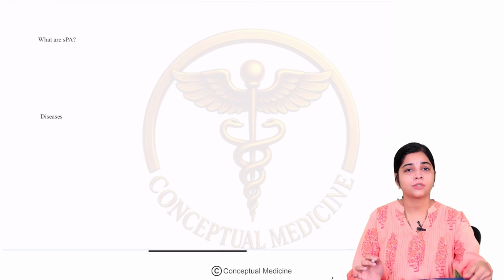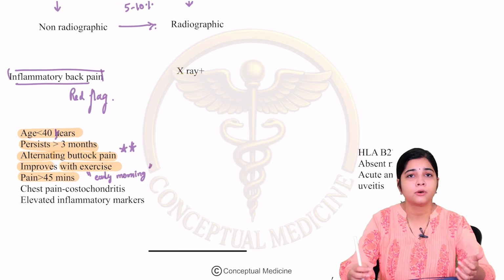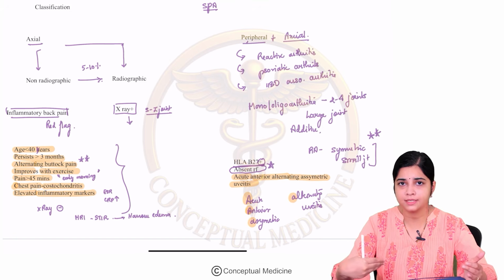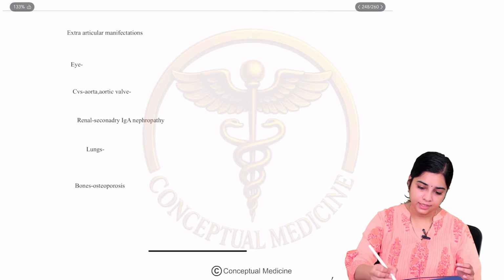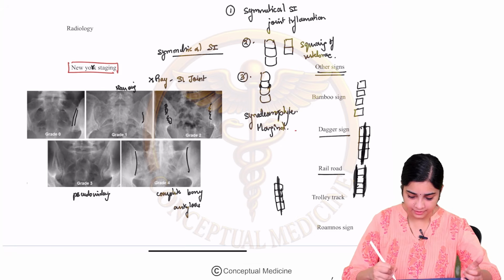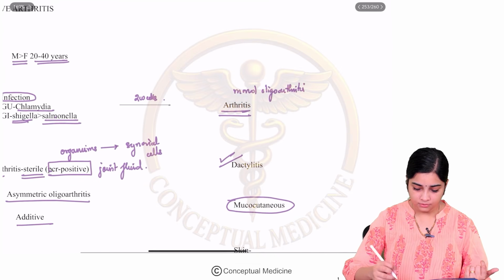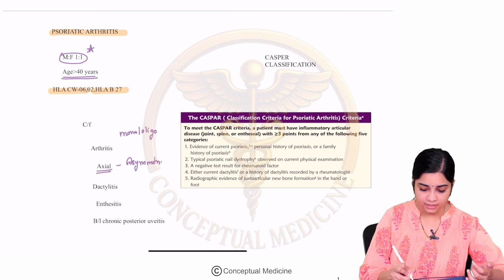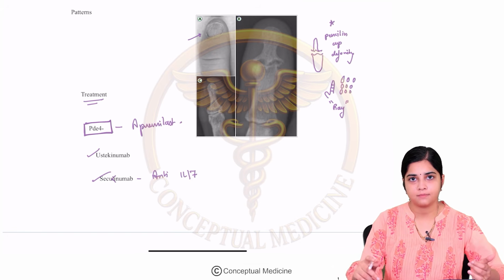2. Spondyloarthropathies 🔗 Axial SpA, Psoriatic Arthritis, Reactive Arthritis | USMLE Step 2 CK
Spondyloarthropathies Made Simple 🔗 Axial SpA, Psoriatic Arthritis, Reactive Arthritis | USMLE Step 2 CK High-Yield

Master spondyloarthropathies for USMLE Step 2 CK with a clinic-first framework that ties patterns to instant diagnoses and treatments. Think HLA-B27–associated, seronegative inflammatory disease with enthesitis, dactylitis sausage digits, inflammatory back pain that improves with activity, and extra-articular features uveitis, psoriasis, and IBD. Axial spondyloarthritis and ankylosing spondylitis present with morning stiffness, buttock pain alternating sides, limited chest expansion, positive Schober test, and sacroiliitis on MRI STIR; late X-ray shows syndesmophytes and bamboo spine. Psoriatic arthritis shows nail pitting, onycholysis, DIP involvement, dactylitis, and patterns from oligoarthritis to arthritis mutilans; ultrasound may show enthesitis and synovitis. Reactive arthritis follows GI or GU infection chlamydia, salmonella, shigella, campylobacter with the classic triad arthritis, conjunctivitis, urethritis plus mucocutaneous lesions and heel pain. IBD-associated arthritis parallels bowel activity and can be axial or peripheral; always screen for GI symptoms. Key labs are RF and anti-CCP negative, CRP and ESR elevated, HLA-B27 supportive but not diagnostic; rule out septic arthritis and crystal disease in hot joints. Management starts with exercise and NSAIDs first line, local glucocorticoid injections for enthesitis or mono-oligo flares, and escalation to biologics for persistent disease: TNF inhibitors adalimumab, infliximab, etanercept or IL-17 inhibitors secukinumab, ixekizumab for axial SpA and psoriatic phenotypes; consider JAK inhibitors in selected patients; sulfasalazine helps peripheral arthritis but not axial disease; avoid chronic systemic steroids. Screen for uveitis urgently painful red eye with photophobia, treat with ophthalmology; assess for spinal fracture risk in advanced AS; vaccinate and screen for TB and hepatitis before biologics. Exam pearls: back pain better with movement and night pain suggests inflammatory etiology; psoriasis plus dactylitis equals psoriatic arthritis until proven otherwise; post-infectious asymmetric lower-limb oligoarthritis with conjunctivitis points to reactive arthritis; RF or anti-CCP positivity argues toward RA instead. 🩺📈✨